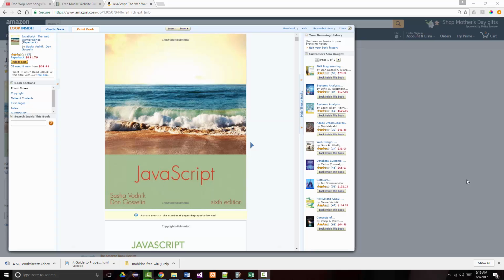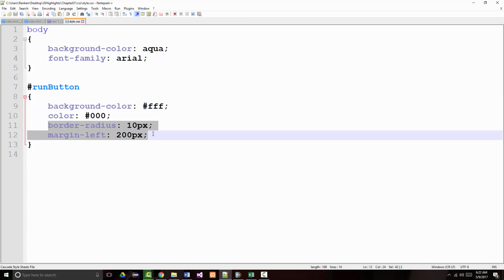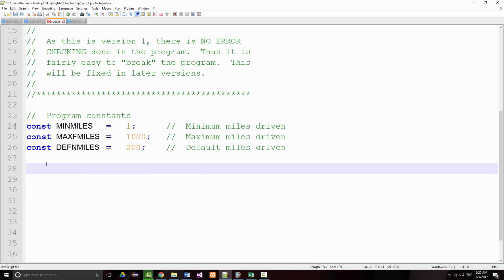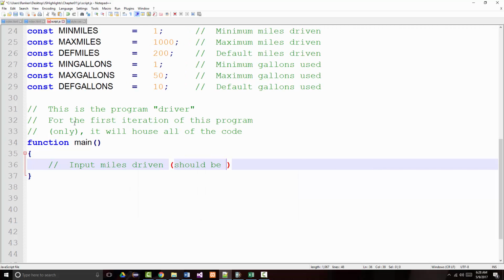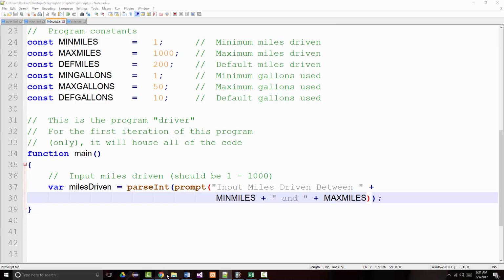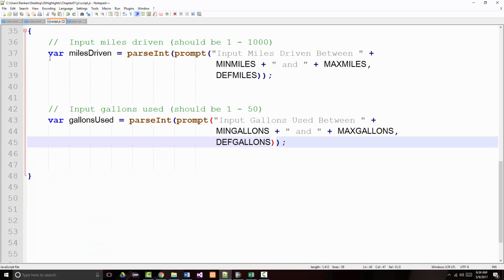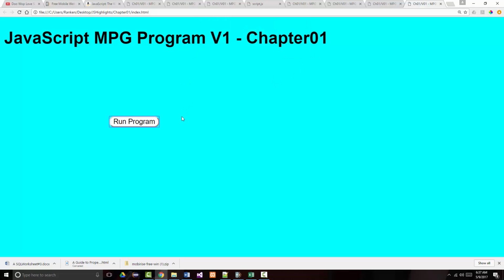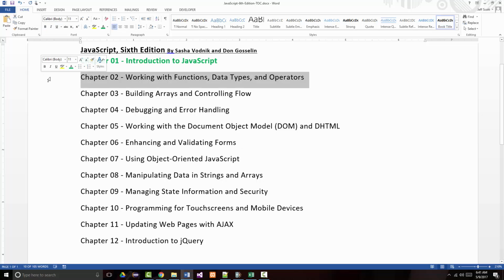JavaScript MPG Program - Chapter01